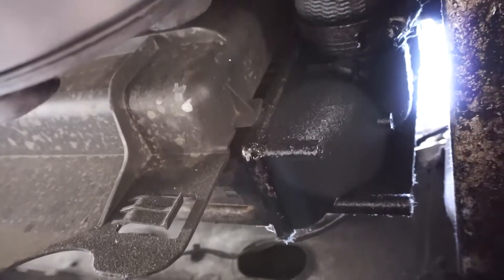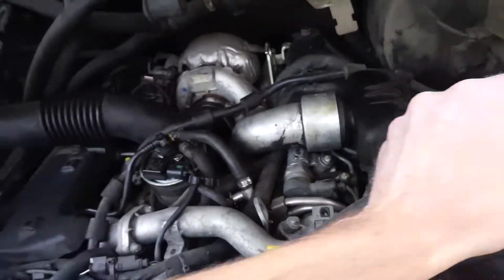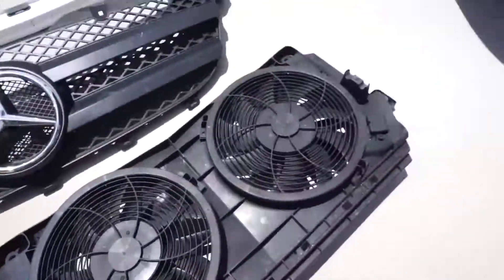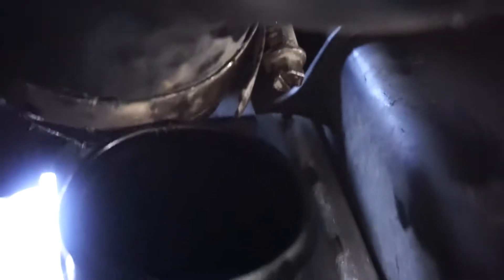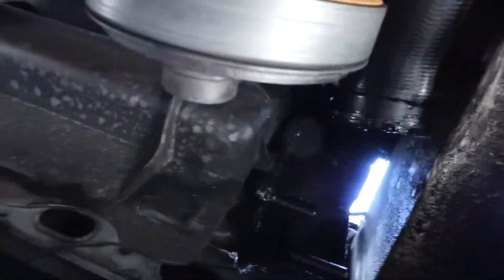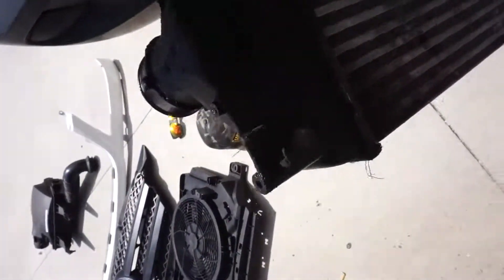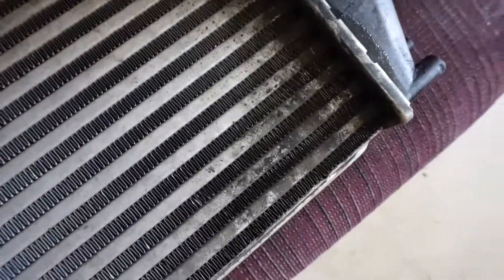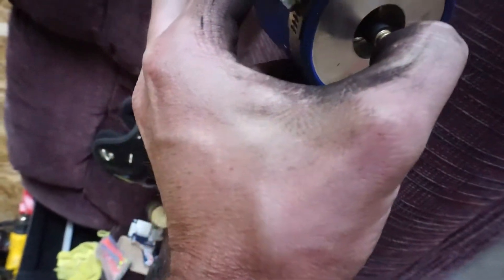2007-2009 Sprinter Intercooler removal/ boost leak test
In this video, I show you how to remove the intercooler on your 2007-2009 Mercedes/Dodge/Freightliner Sprinter equipped with the 3.0 Turbo Diesel engine. I also show you how to use a boost leak test or make one of your own